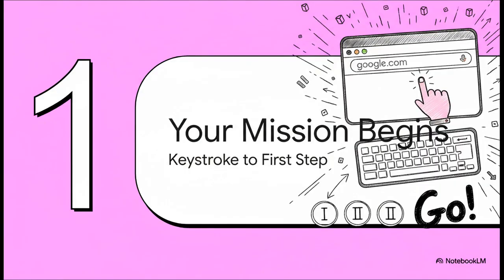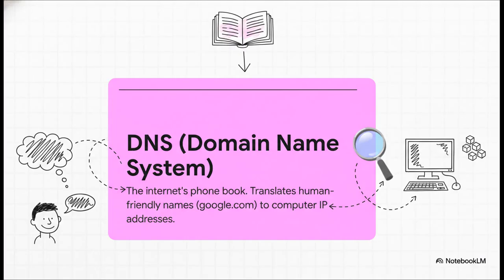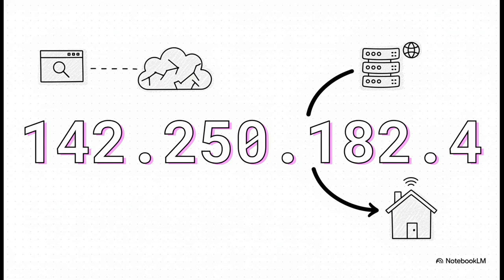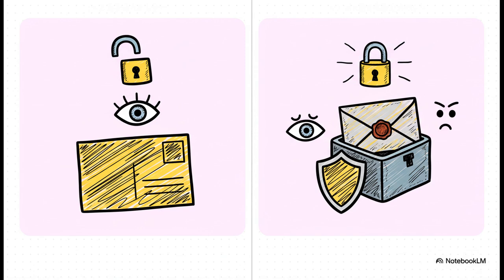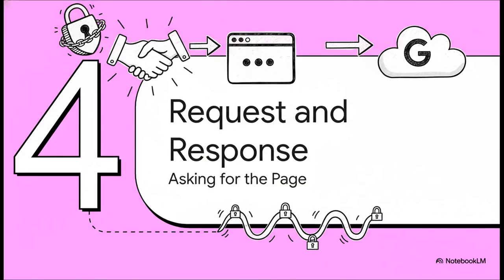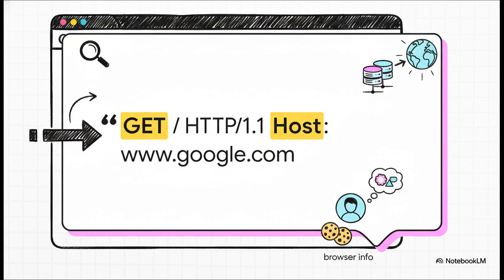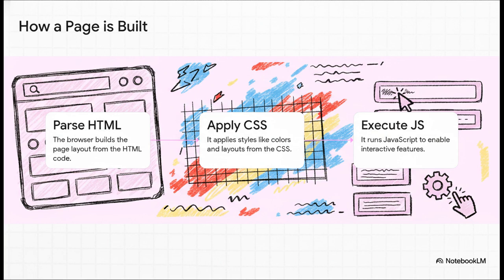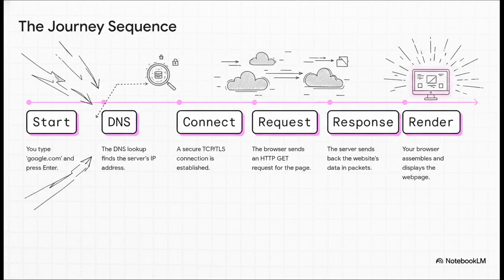From Browser to Google: The Internet’s Greatest Journey Explained!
Have you ever wondered how a simple click brings the entire world to your screen in less than a second? Behind that search bar lies a complex, high-speed journey through the "Postal System for the Internet".
In this video, we break down the life of a web request—from the moment you hit "Enter" to the second the Google logo appears.
What’s Inside:
• The Search for the Address: Your browser doesn't know where "google.com" lives. It has to consult the "Internet’s Phonebook" (DNS). We follow the resolver as it asks the Root, TLD, and Authoritative servers for the secret IP address.
• The Secure Handshake: Once the address is found, your browser "dials" the server via a TCP connection. Since security is key, we perform a TLS handshake—exchanging encryption keys to ensure you're talking to the real Google and not an impostor.
• Packaging the Message (OSI Model): Watch as your request is "packaged" through 7 layers of data. From the Application Layer (your letter) down to the Physical Layer (the wires and radio waves that actually carry the bits).
• The "Letter" to the Shopkeeper: Your browser sends an HTTP GET request. Think of it as a letter to a shopkeeper asking for the home page; the shopkeeper reads it and prepares your items.
• Inside the Digital Apartment Complex: Your request arrives at a massive data center where a "Traffic Cop" (Load Balancer) directs it to a server that isn't busy. Here, a "Building Manager" (the Linux Kernel) schedules the task, ensuring the "tenants" (processes) deliver your data safely.
• The Return Trip: Google’s server fetches your info from a "Managed Library" (SQL Database), breaks the page into small packets, and sends them back through the internet "roads" to your device.
• The Grand Finale: Your browser receives the HTML and CSS, renders the layout, and executes scripts to display the page you see every day.
Key Technical Concepts Explained:
• DNS Resolution: How friendly names become numbers.
• TCP/IP & HTTPS: The protocols of trust and delivery.
• Encapsulation: How each layer adds its own "envelope" to your data.
• Server-Side Architecture: From Hypervisors and Virtual Machines to the Linux Kernel.
Whether you're prepping for a technical interview or just curious about how the web works, this is the ultimate blueprint for the journey of a web request.